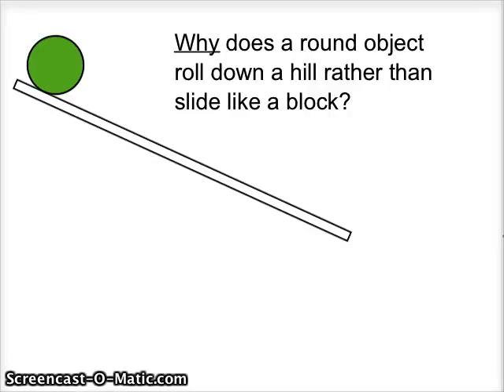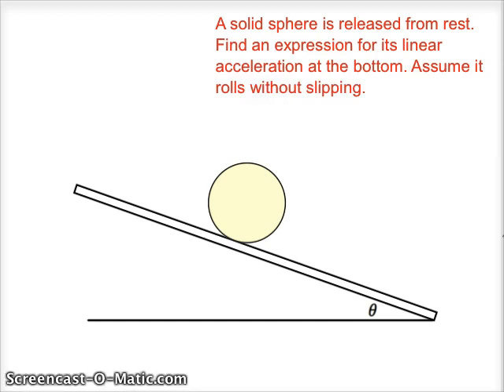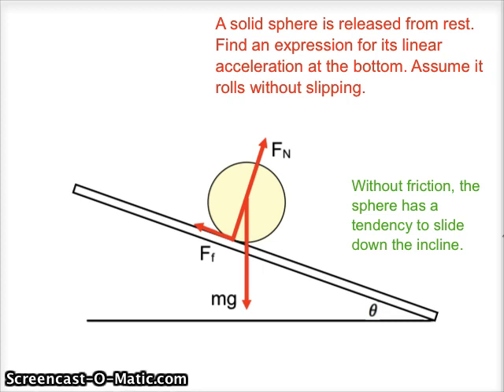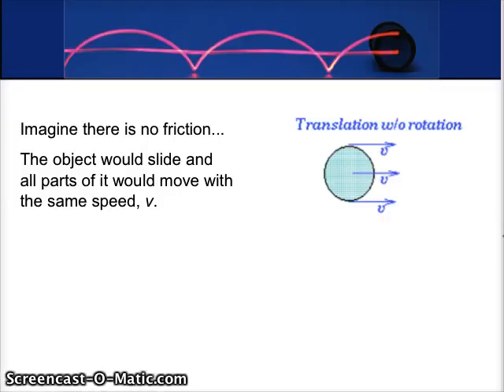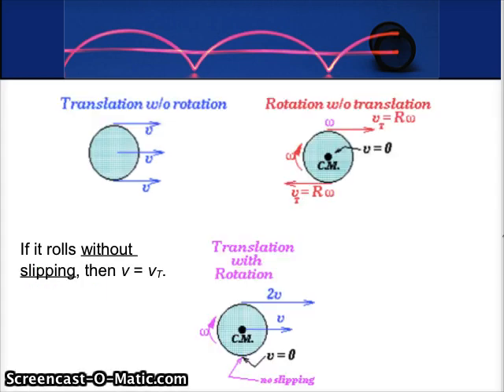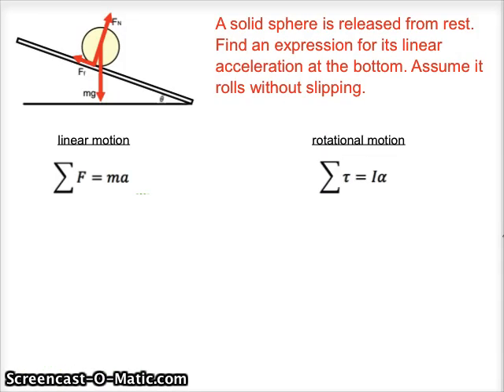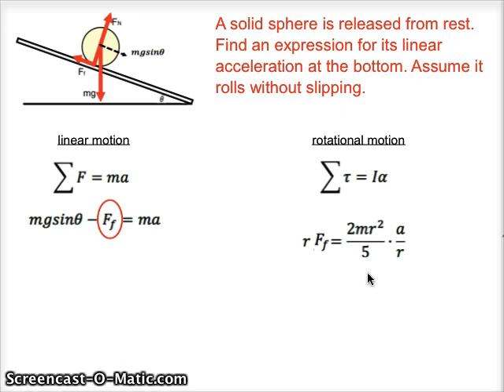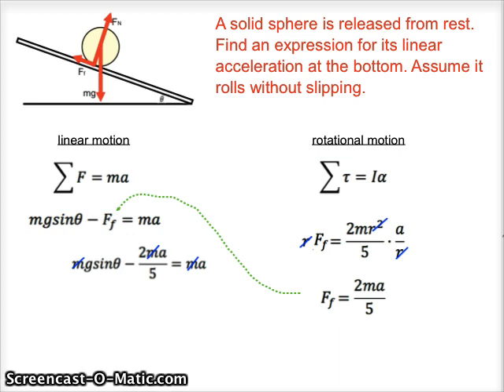Rolling Motion - common solution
Example involving an object rolling down an incline, using the CoM as the reference point.